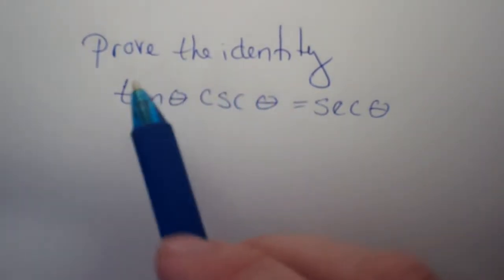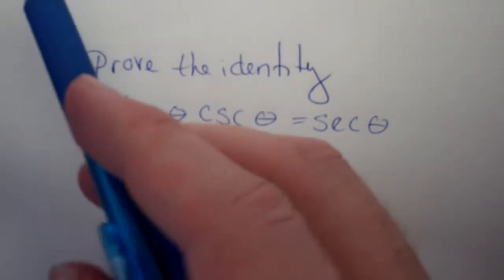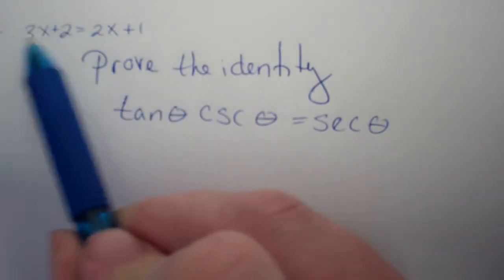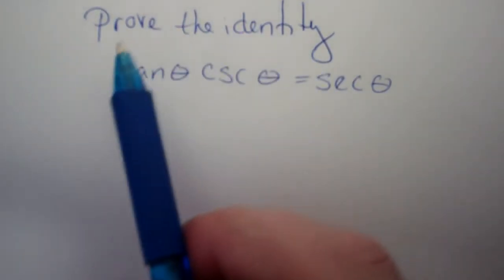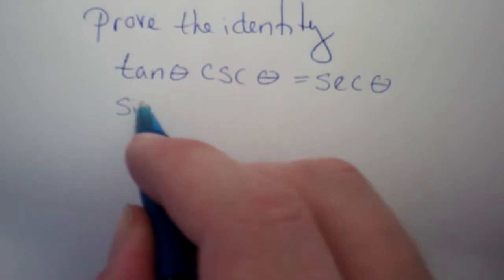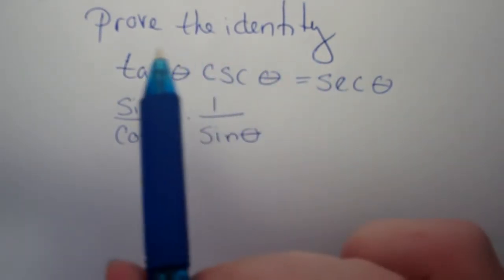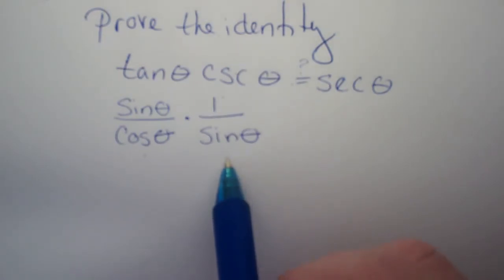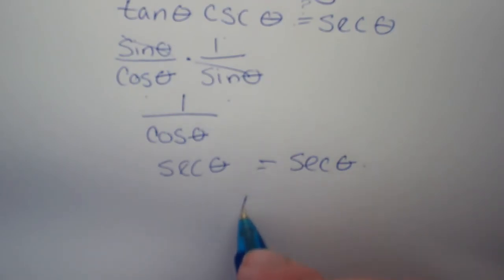trig video 14